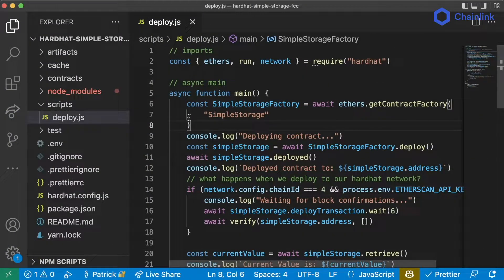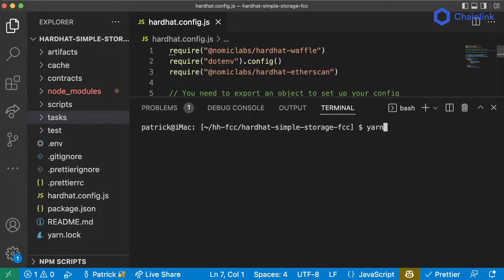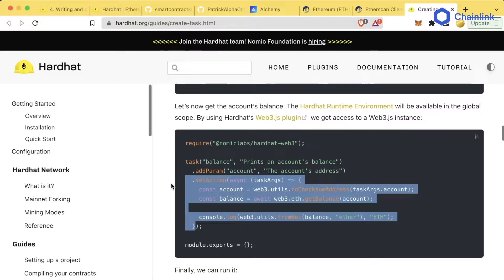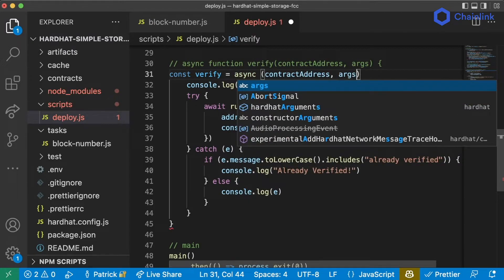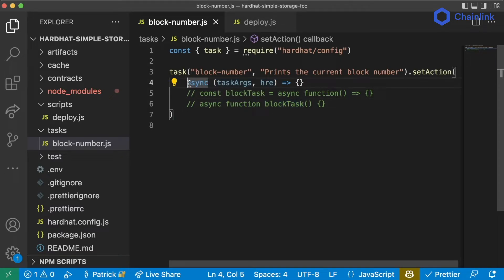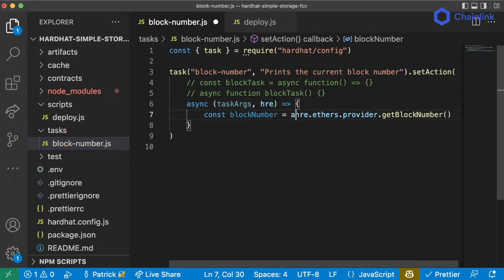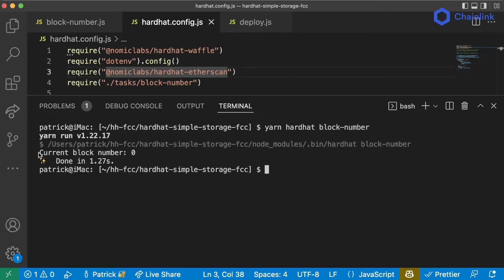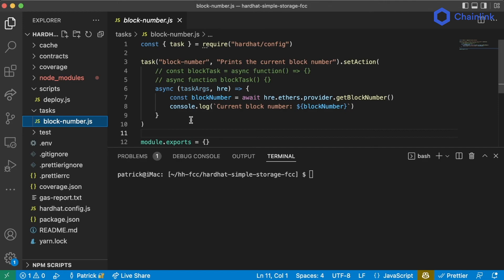Custom Hardhat Tasks | Ultimate Web3 Solidity & Javascript Course | Lesson 6 Pt. 9